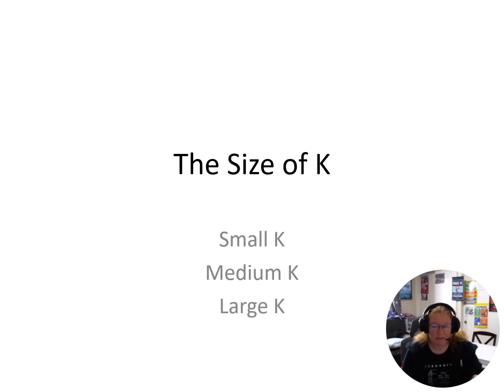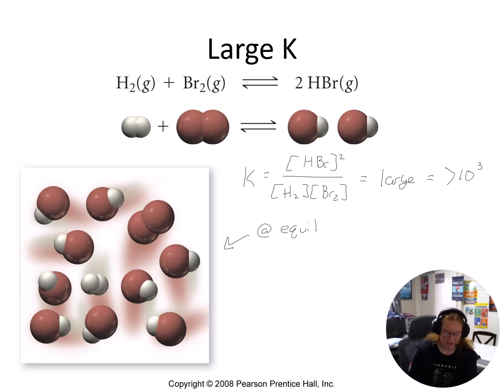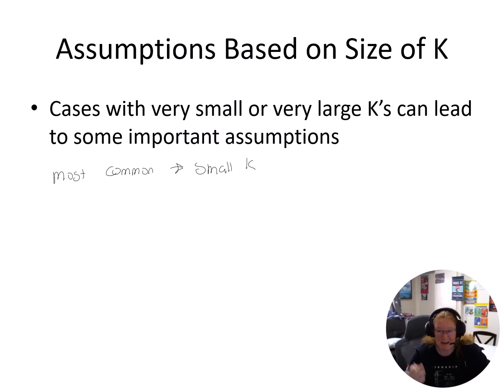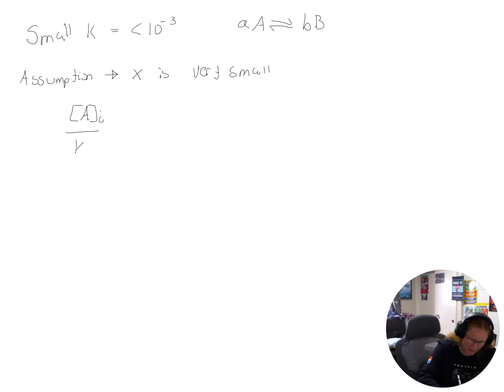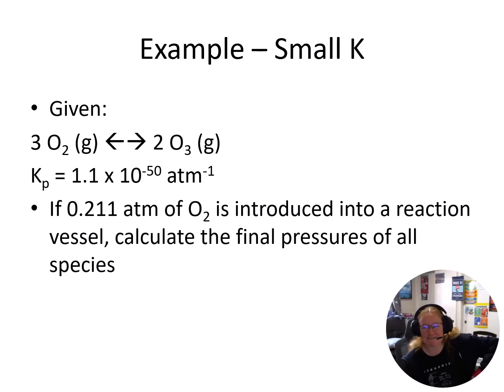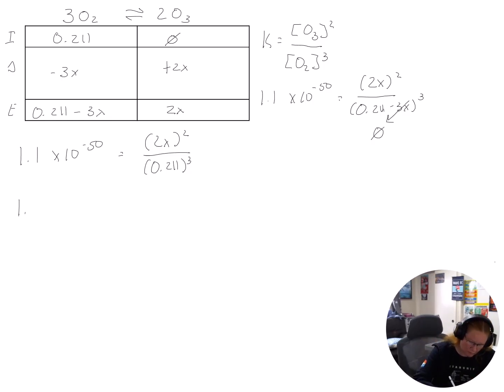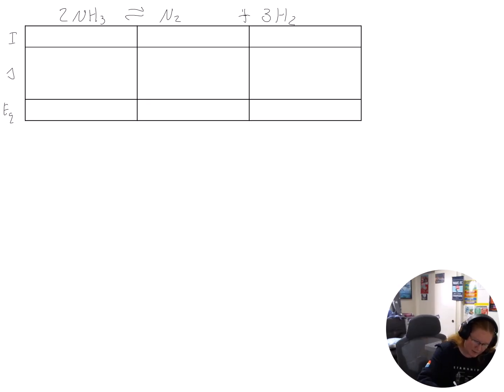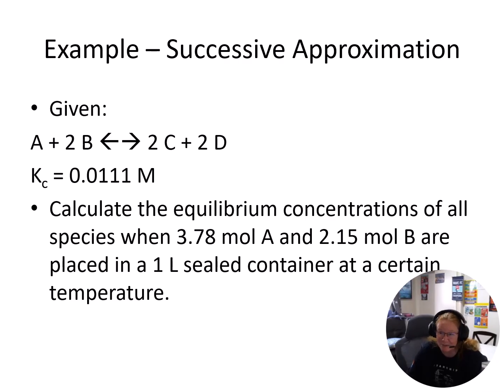141 Tro 6th ed Chapter 16 07 The Size of K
The size of K leads to some very important understandings and assumptions about various equilibria.  When K is very small or very large, these assumptions can help simplify things and make the math easier such that we don't need to solve a quadratic.